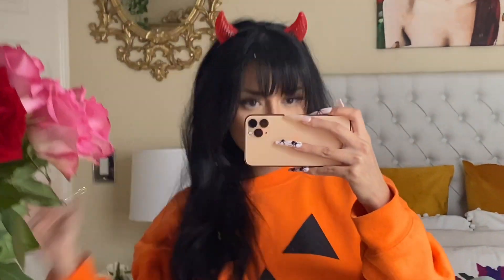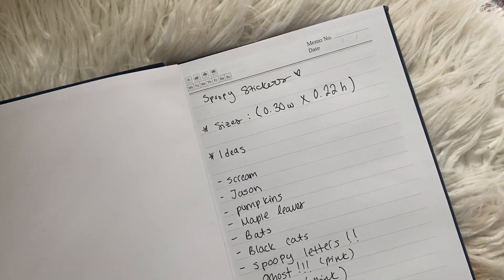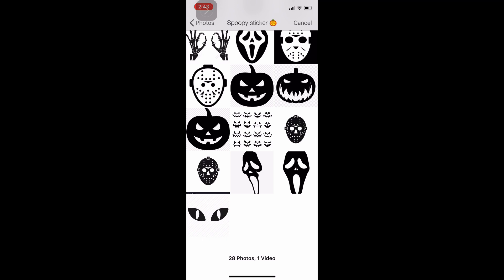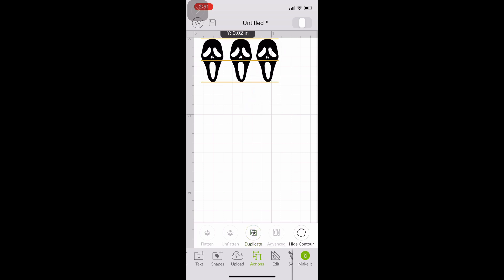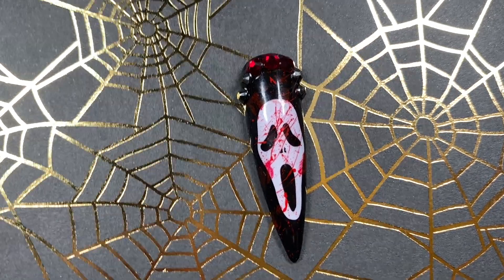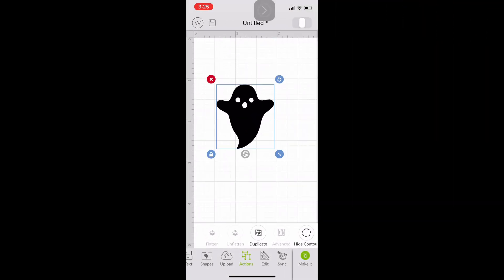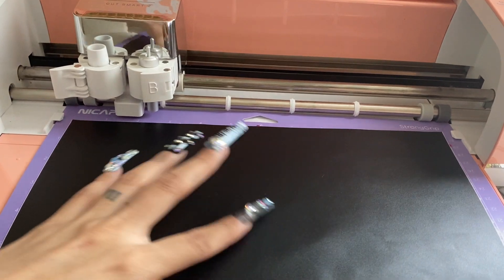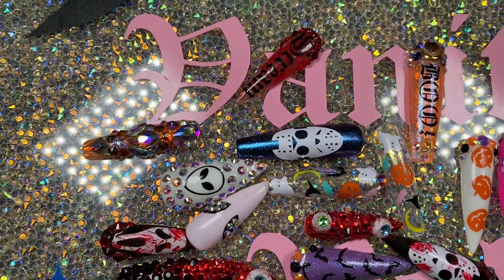DIY | How I create easy nail stickers | Halloween stickers | cricut tutorial | vanity val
How I diy easy Halloween stickers

Hey spooky boo👻🕷!! Today I’m going to show you how o make / diy my own Halloween stickers with my cricut. I hope you enjoy all my easy tips and tricks. Stay boujee and spooky 💅🏽🕷🎃✨

SMALL CORRECTION: the hockey mask is 0.51 in width x 0.89 in height. My bad. Love you. Byee.

(MY ONLY EMAIL AND SOCIALS)

VIDEOS TO HELP YOU GET STARTED

💎DIY PRESS ON NAILS + STARTER KIT

💎HOW I APPLY MY PRESS ONS

💎DIY YOUR OWN NAIL STICKERS TUTORIAL (CRICUT)

💎HOW TO BLING OUT YOUR NAILS

💎cricut air 2

 💎cricut paper

💎amazon vinyl paper

💎helpful tweezers

💎Xxl press on nails

Extra things you will need:
💎cuticle pusher
💎acetone/rubbing alcohol

Press on nails easy at home nails easy extra long press on nails aliexpress ( nails at home , no salon needed , no acrylic , easy , Easy Halloween nails, boujee , positivity , spooky , boujee on a budget, Halloween , cricut , stickers , diy